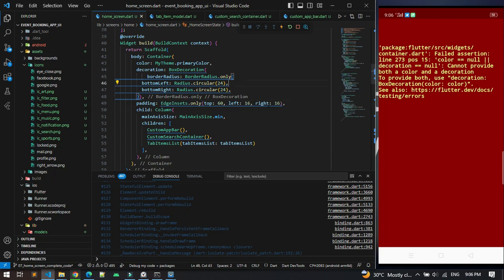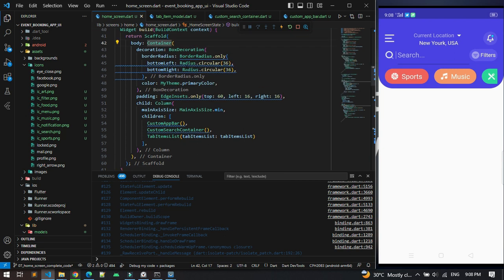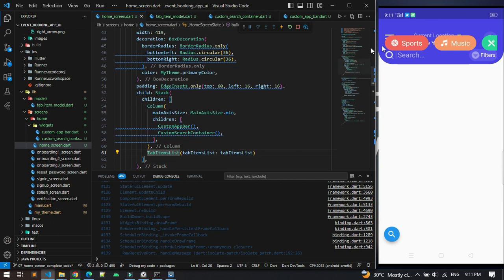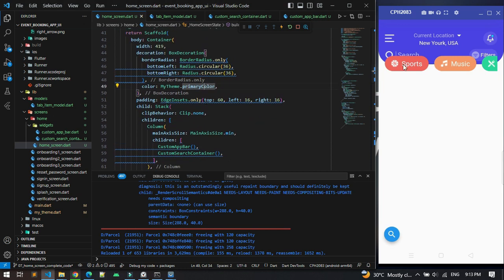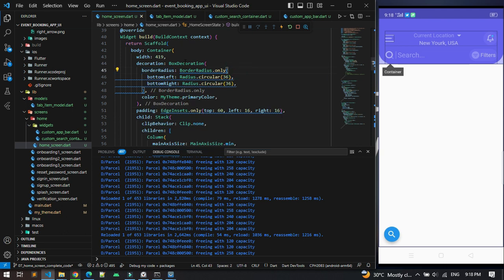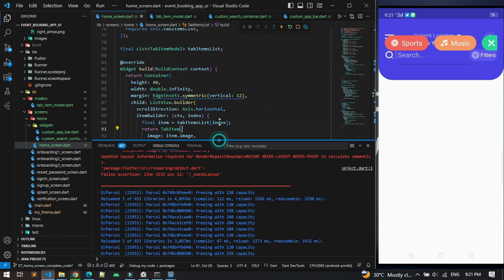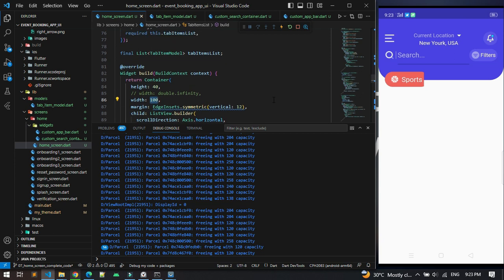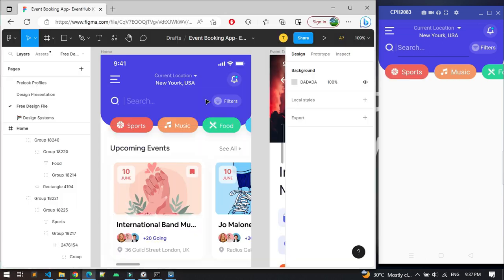07 : Home Screen - Top Container - Part 06 | Event Booking App UI Kit in Flutter